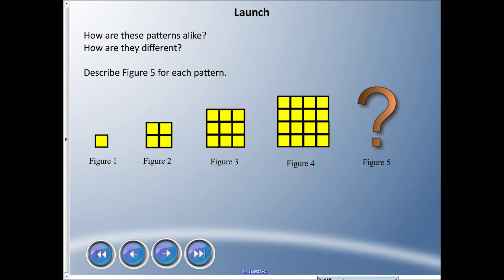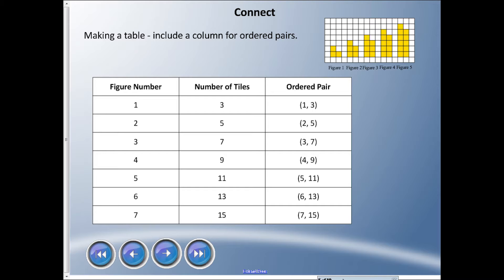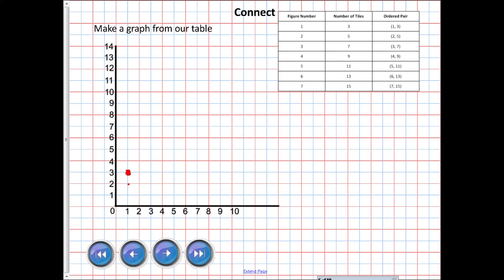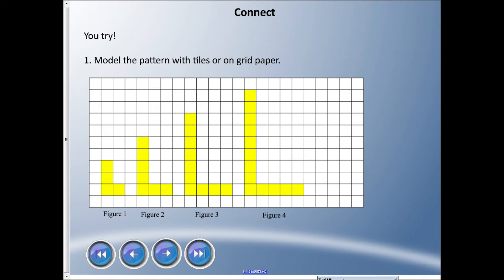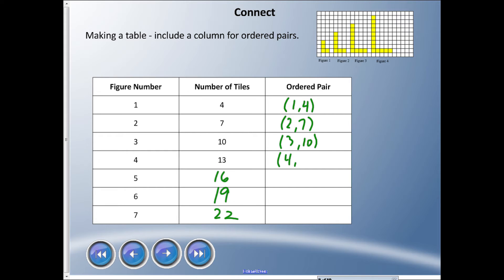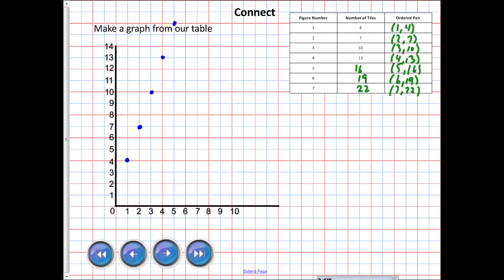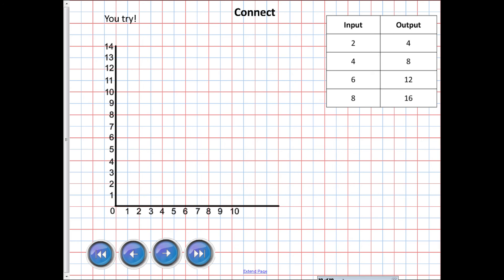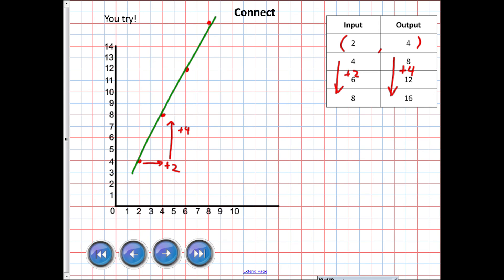Mr. Hardy Teaches: Gr 6 Math - Unit 2-Lesson 5: Drawing the Graph of a Pattern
Unit: Patterns and Equations... Lesson 5 - Drawing the Graph of a Pattern